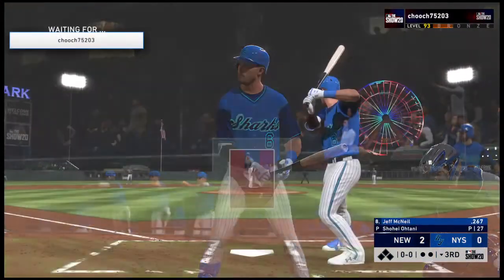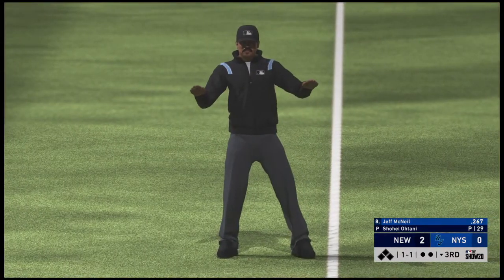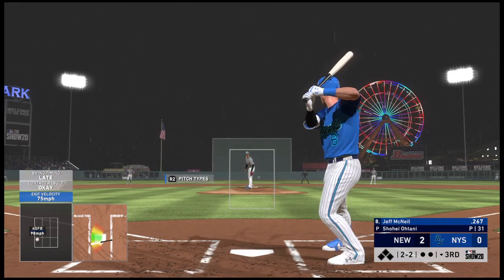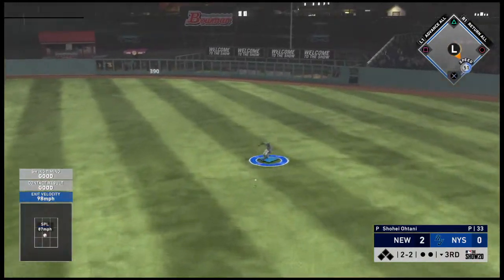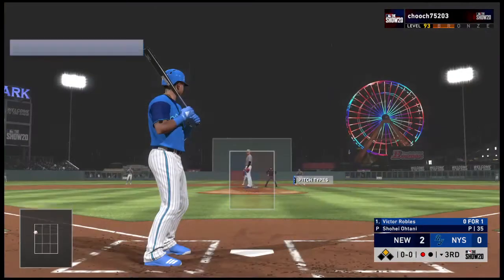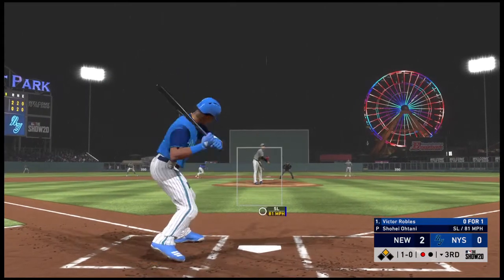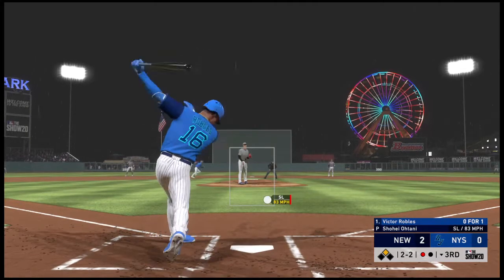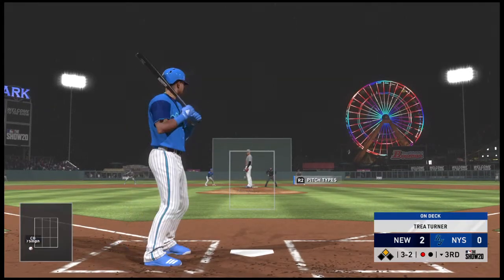Break out the rye bread and mustard grandma